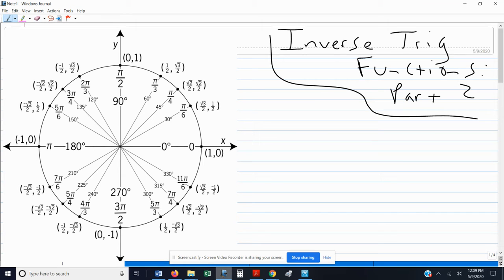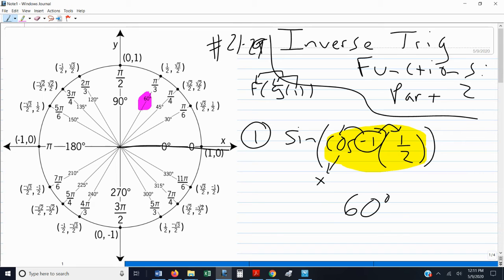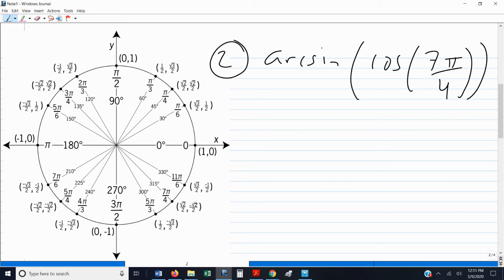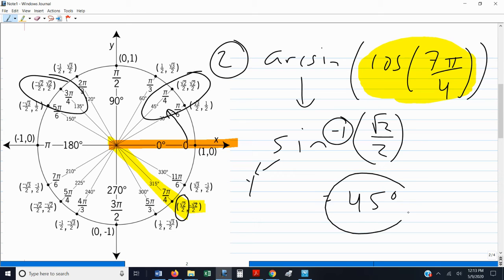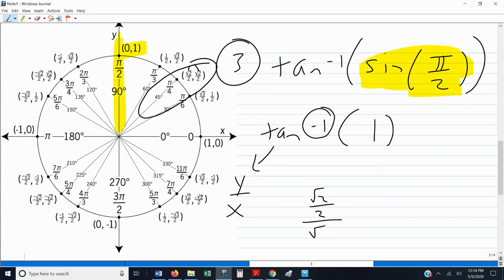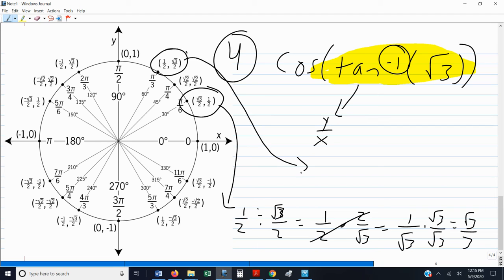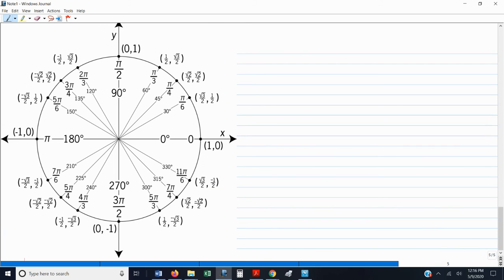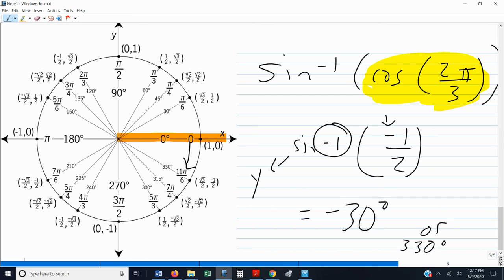Inverse Trig Functions Part 2